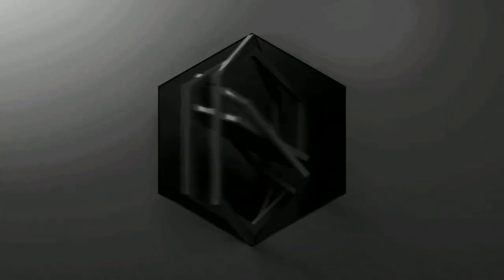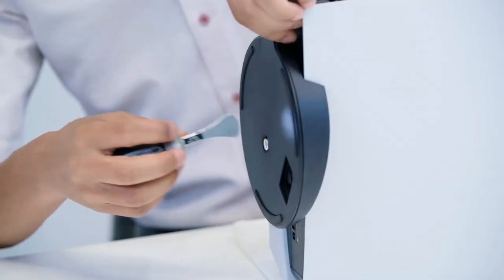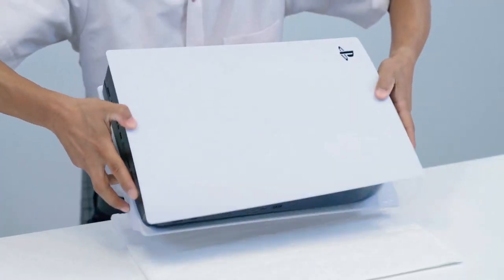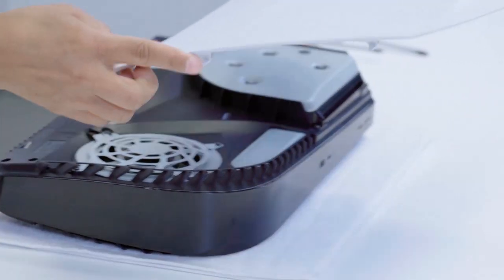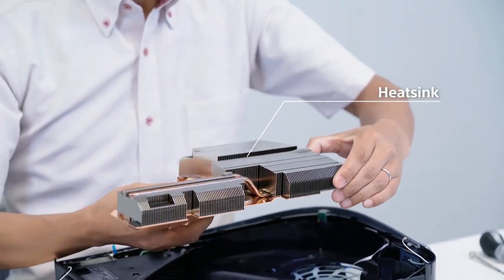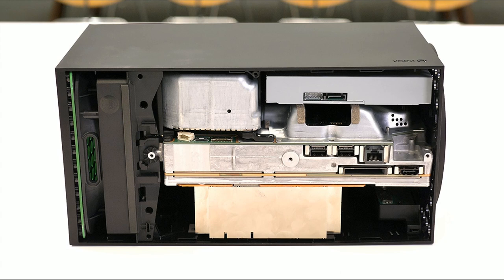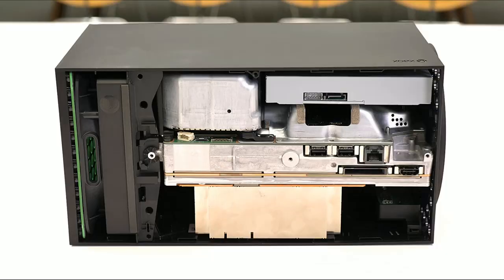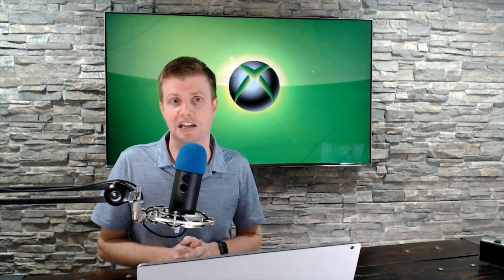What the PS5 Teardown Tells us About Xbox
The PS5 Teardown revealed a few new details about the console - you can watch that